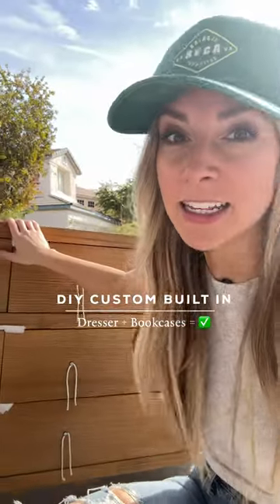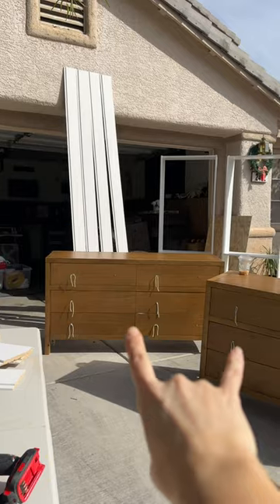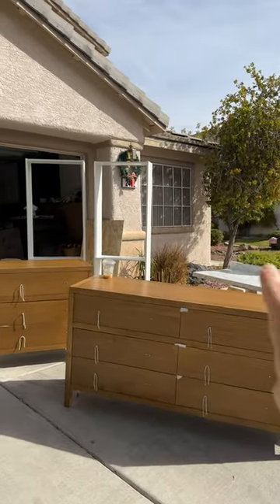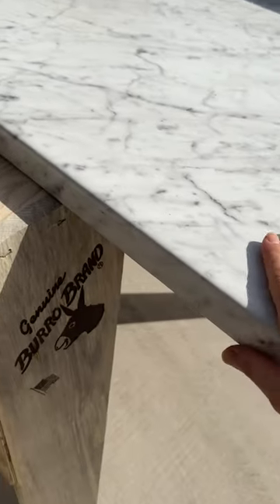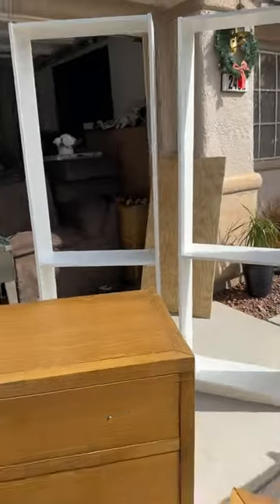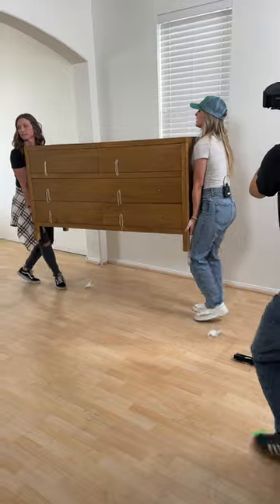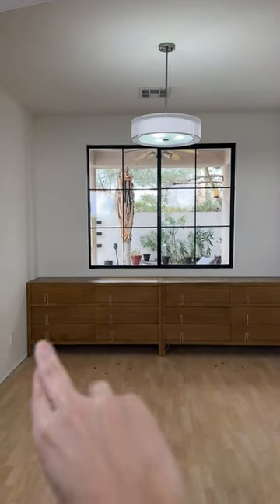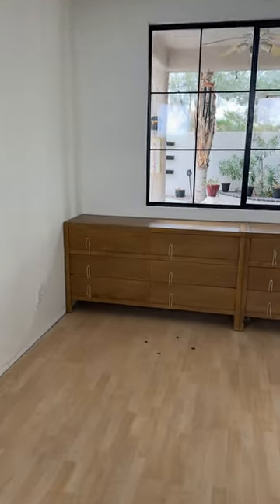DIY Custom Built In | Ikea bookcases hack | How To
Look how we turned theses two dressers and a couple of Ikea bookcases into a custom built in for Kelly's Dining room.